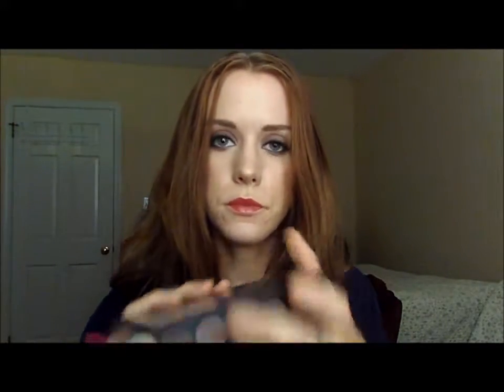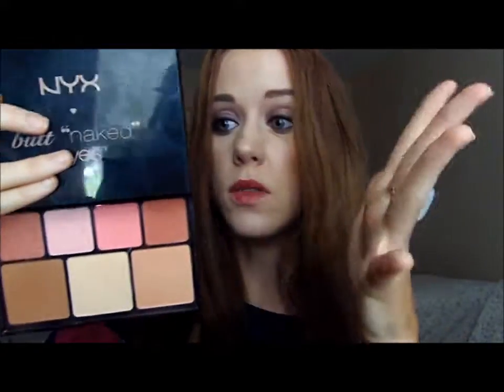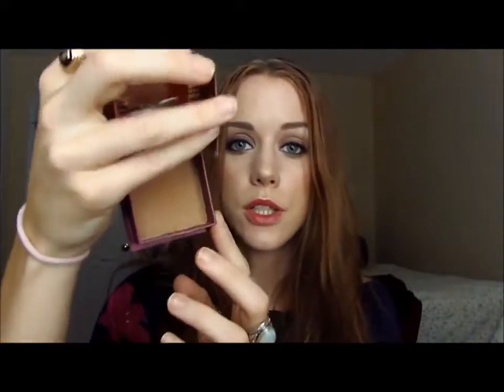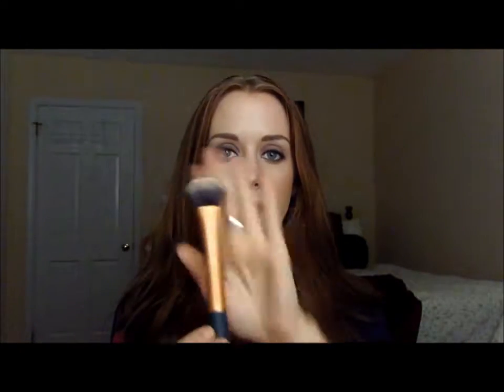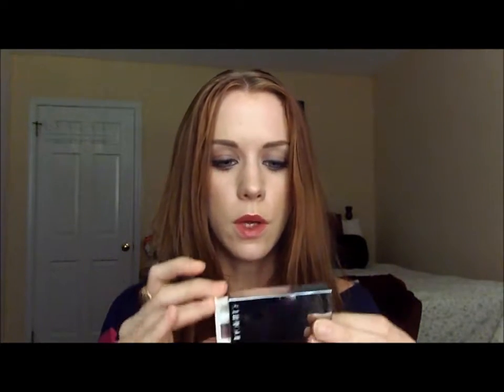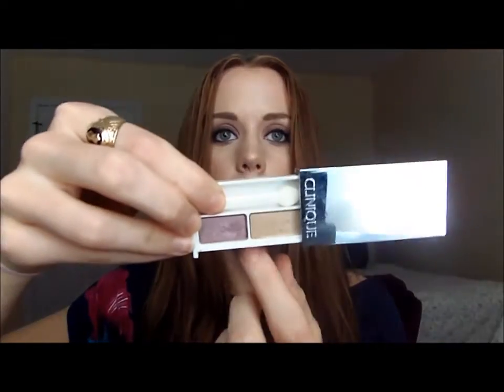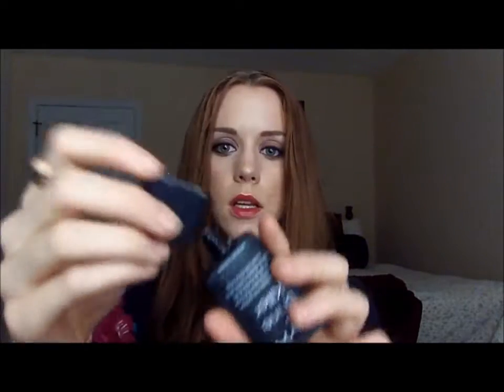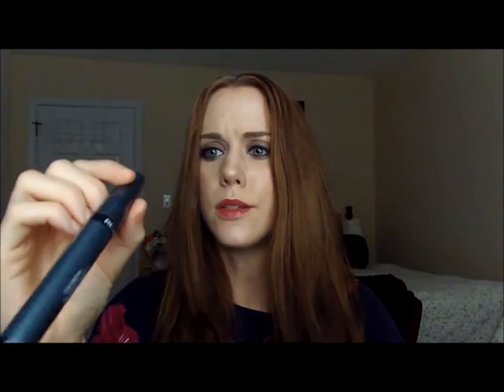July Favorites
A smattering of my favorite beauty products from July.

Products mentioned:

Clean n Clear Dual Action Moisturizer
Clean n Clear Facial Cleansing/Make-up Removing wipes
NYX Butt Naked Eyes palette
Real Technique Expert Face brush
Clinique Stay Matte Foundation
Benefit Hoola Bronzer
Clinique eyeshadow duo in Beach Plum (gold shade)

Failed products:
NYX Shine Killer
Revlon Overtime mascara